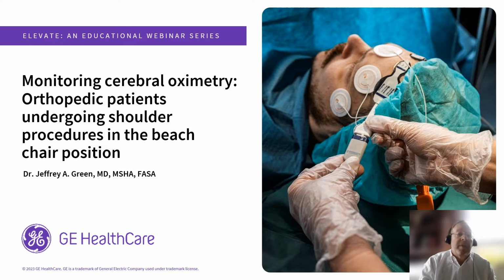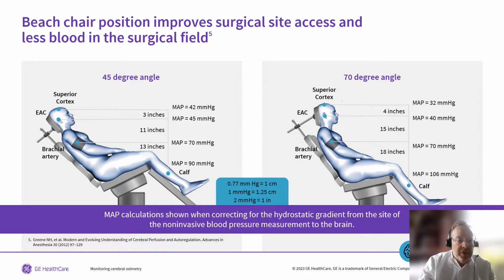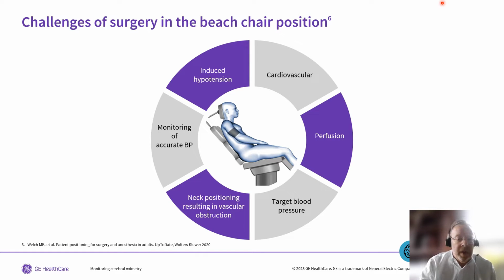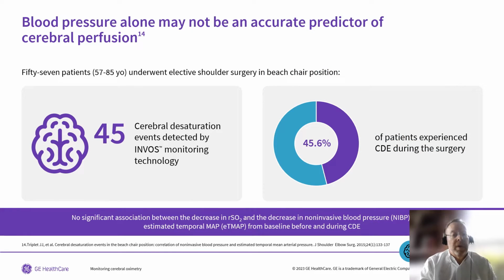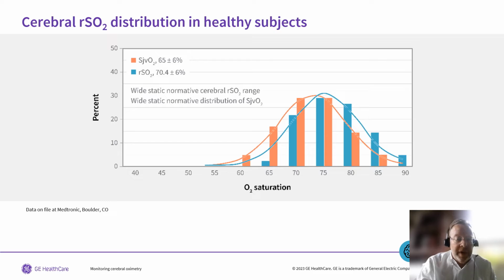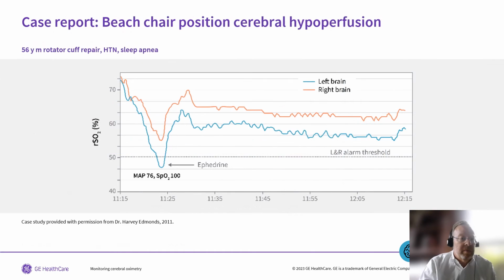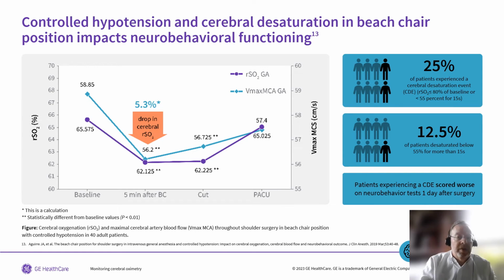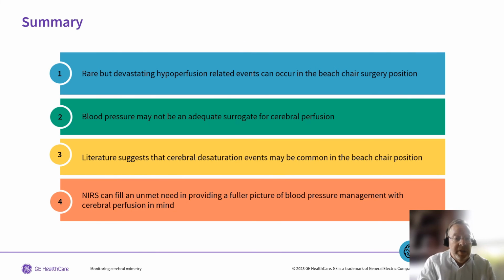Monitoring cerebral oximetry: Orthopedic patients undergoing shoulder procedures in the beach chair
Does monitoring cerebral oximetry have implications for non-cardiac OR patients? In this webinar, Dr. Green will discuss how NIRS technology allows real-time measurement of cerebral oxygenation and may minimize the frequency of cerebral desaturation events (CDEs) for your patients who undergo shoulder procedures.
This webinar is designed for all clinicians wishing to update their scientific knowledge on this topic.
A live question and answer session with Dr. Green will follow the webinar.